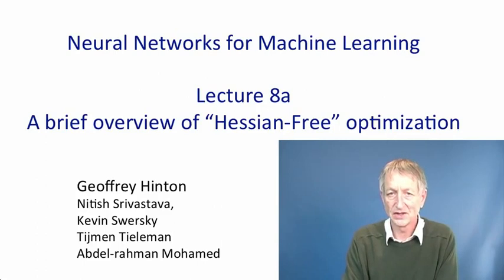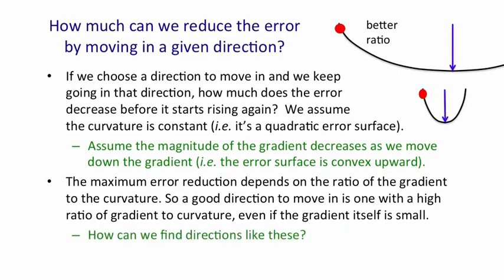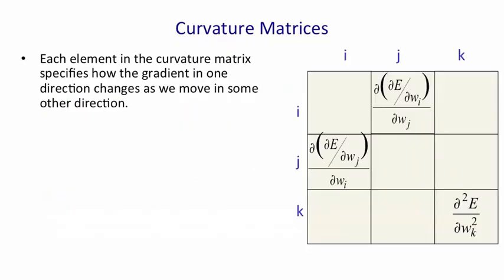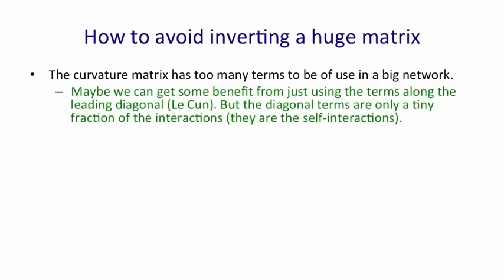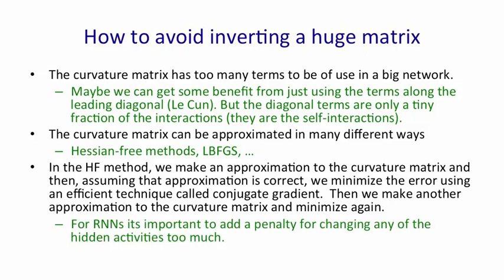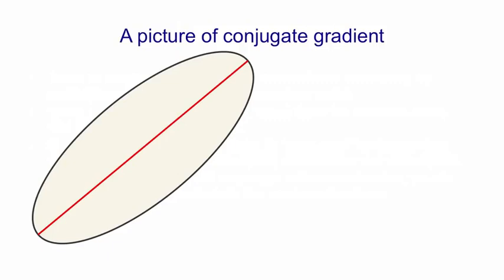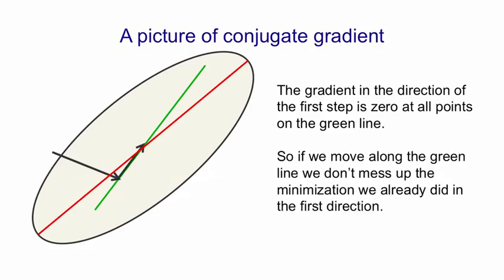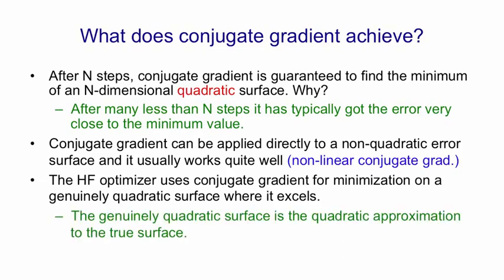A brief overview of Hessian Free optimization 35 Machine Learning